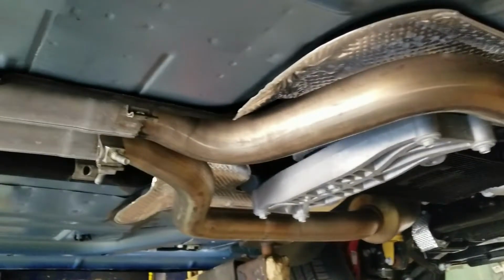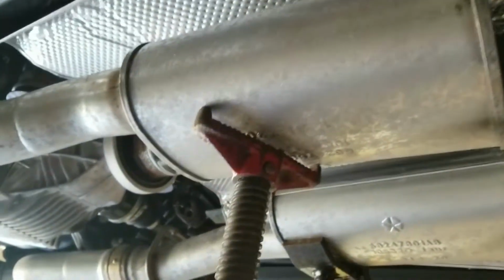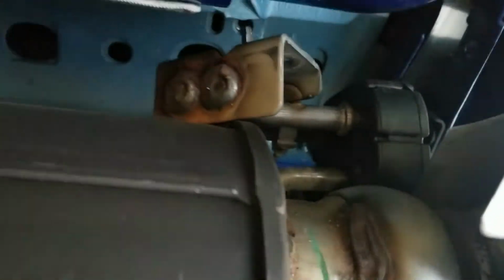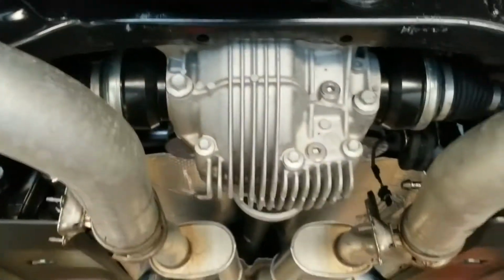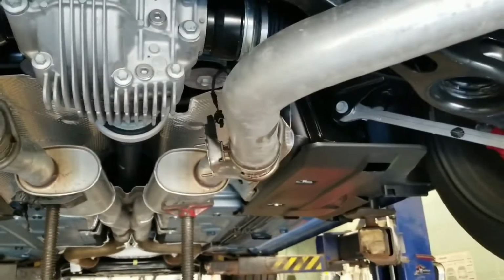2021 Dodge Challenger with Magnaflow 19536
Looking for the right Exhaust System for your Dodge Challenger is kind of exhausting, that's why we worked on a 2021 Dodge challenger and installed a Magnaflow 19536 Cat back Exhaust System. This video will give you installation  tips and examples of how the system will sound.

MagnaFlow Dodge Challenger xMOD Series Cat-Back Performance Exhaust System #19536 is compatible with:

2021 Dodge Challenger  V8 5.7L/6.2L/6.4L
2020 Dodge Challenger  V8 5.7L/6.2L/6.4L
2019 Dodge Challenger  V8 5.7L/6.2L/6.4L
2018 Dodge Challenger  V8 5.7L/6.2L/6.4L
2017 Dodge Challenger  V8 5.7L/6.2L/6.4L

Configure your 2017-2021 Dodge Challenger for the sound you want, when you want it!